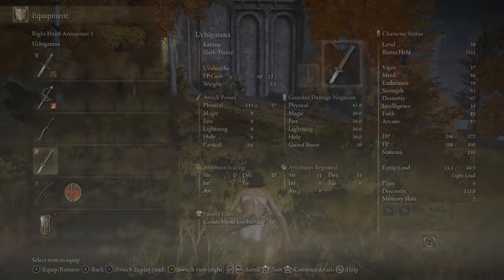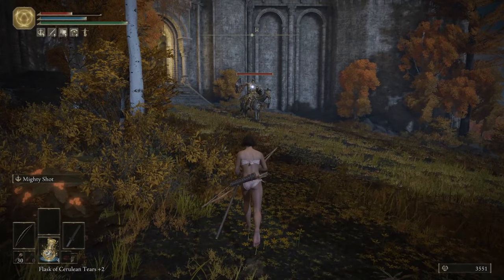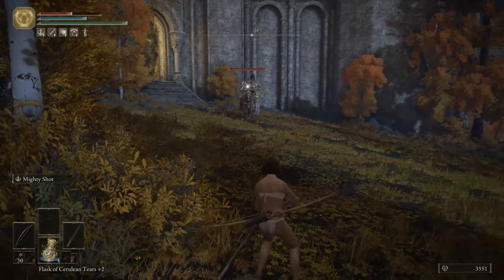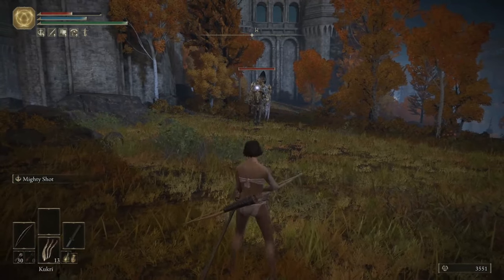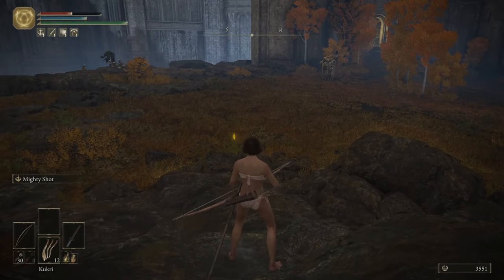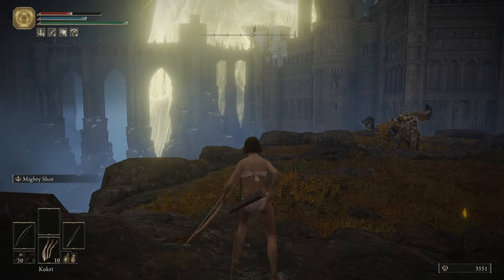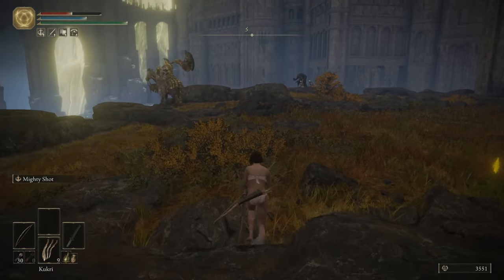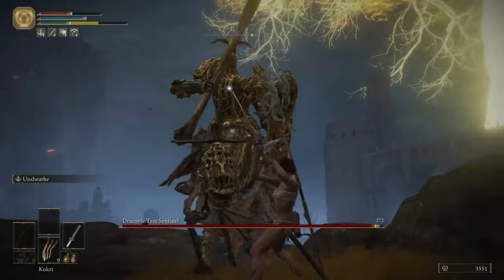Draconic Tree Sentinel Cheese Guide - Get MORE free runes fast!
2024/06/20 - This still works on the newest DLC patch

Edit: I've pinned the most recent comment stating this works so people wont think it doesnt work anymore. I assure you it does, it can just be a little finnicky. Good luck tarnished!

Easiest 50k runes you'll get. But you might need the warrior jar shard. I forgot I had it for the weapon art. Also the physik that increases stagger would help. But you can use any weapon that has high poise damage so thats neat.